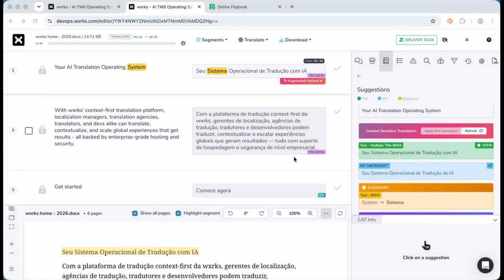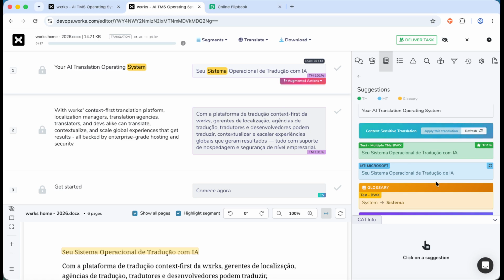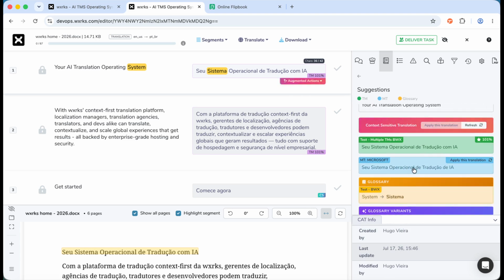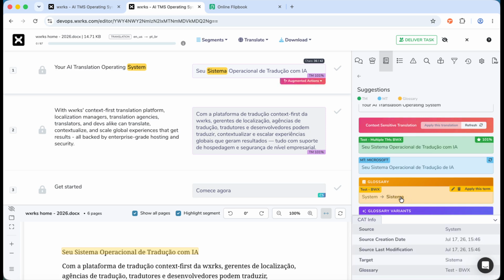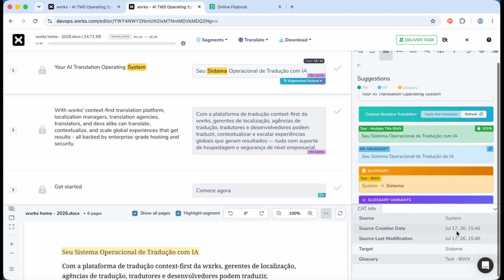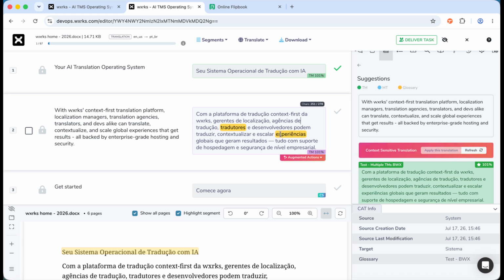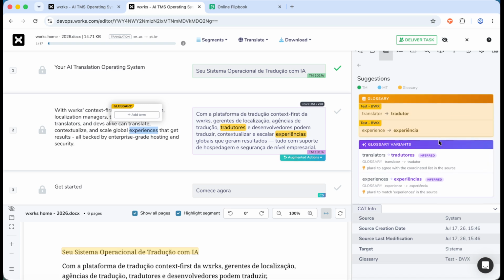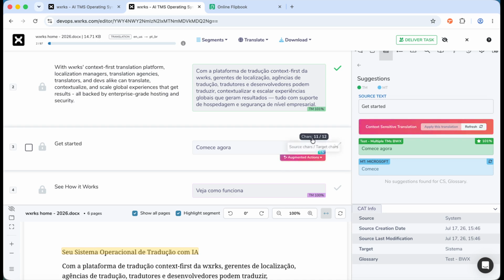Lesson 6 - How to translate in the wxrks Editor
Learn how to translate content directly in the wxrks Editor with this step-by-step guide. Join the wxrks community at community.wxrks.com to share your projects and get support.